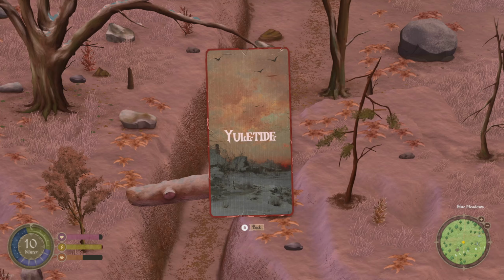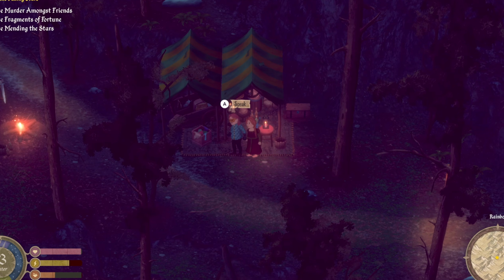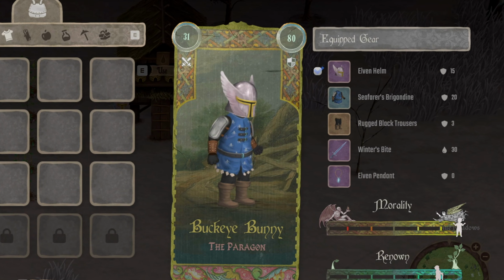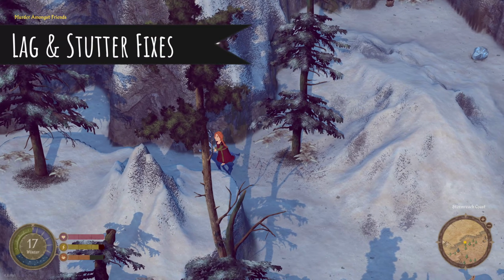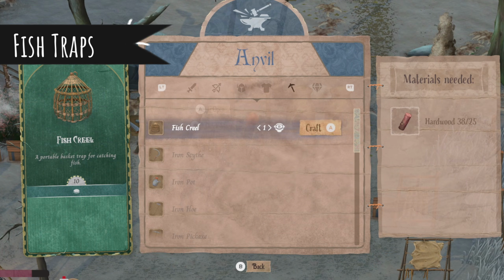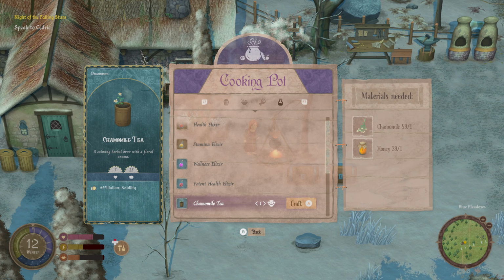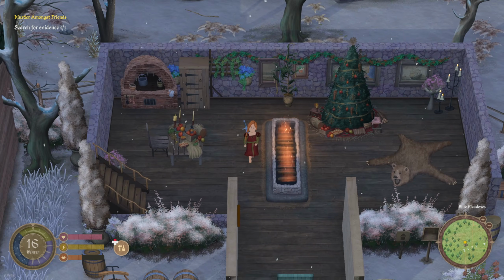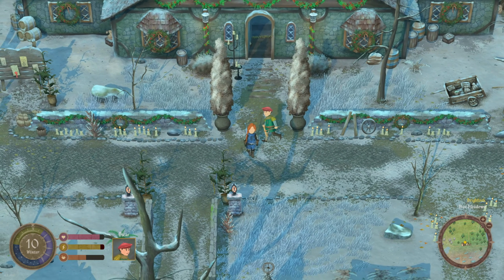Mirthwood's HUGE Christmas Update Brings 20+ Changes! 🎄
20 HUGE changes in Mirthwood's first major update bring Christmas decor and festive Yuletide items, a new celestial deer mount, fence gates, bee house to make your own honey, smokehouse, new recipes and clothing, a murder mystery and 3 other new quests, the butcher and vampire enemies, and MUCH MORE!  Mirthwood's Night of Falling Stars Christmas update is the first of several big content updates planned for the best dark farming and life sim of 2024.

CHAPTERS
0:00 Intro
0:27 Yuletide Event
0:36 Shorter Seasons
0:45 Yuletide Vendor & Deer Mount
0:54 Expanded Map & Shard Vendor
1:13 New Quests
1:29 New Enemies
1:38 Elegant Mirror
1:55 Helmet Toggle
2:11 New Weapons
2:22 Holstered Weapon
2:29 Bow Aim Icon
2:39 Lag & Stutter Fixes
2:59 New Crops
3:09 New Herbs
3:14 Salt Location
3:20 Fish & Lobster Traps
3:39 Smokehouse
3:47 Bee House
3:59 Queen Bees
4:21 Fence Gates
5:01 Recap